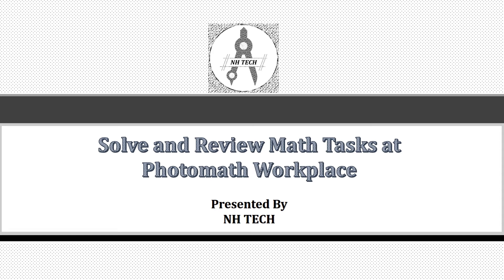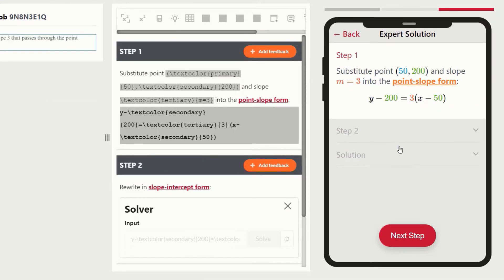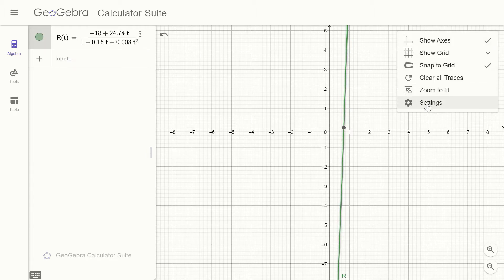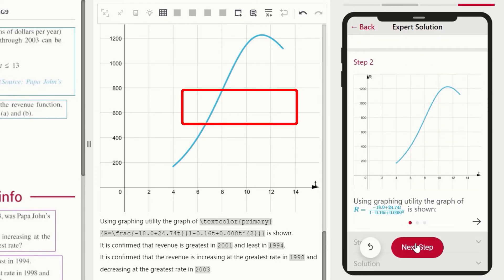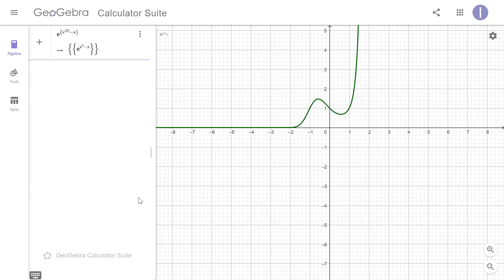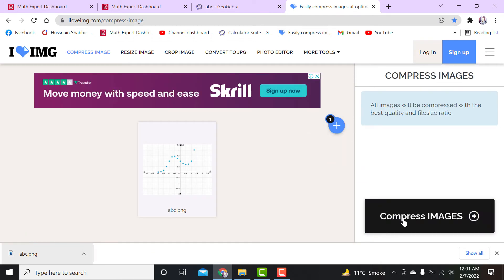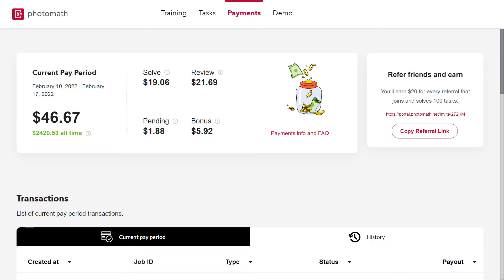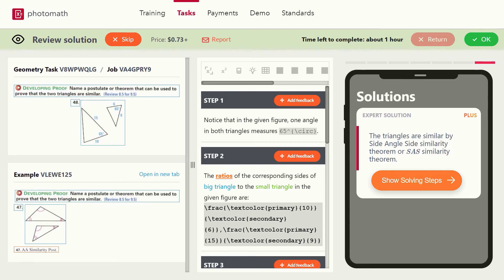Photomath - Complete Guide (Part II) | How to Solve and Review Math tasks at Photomath Workplace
This video explains how to use PM Solver, tables, Hints and Geogebra tools to solve math tasks at Photomath workplace.